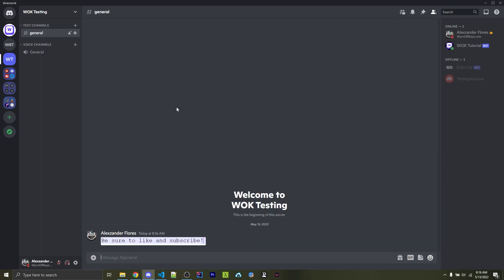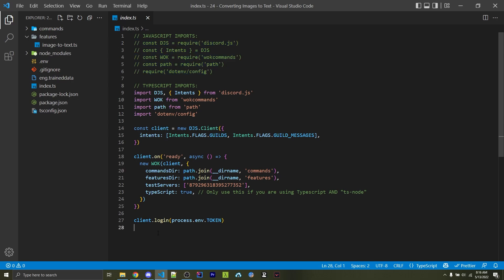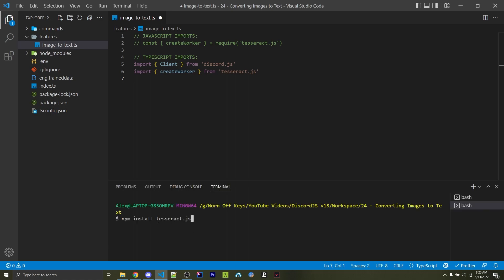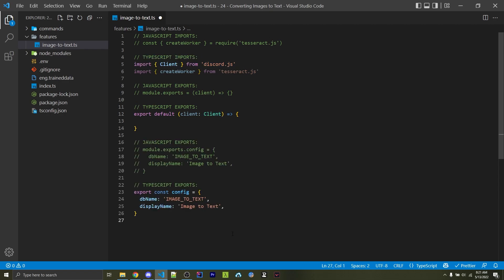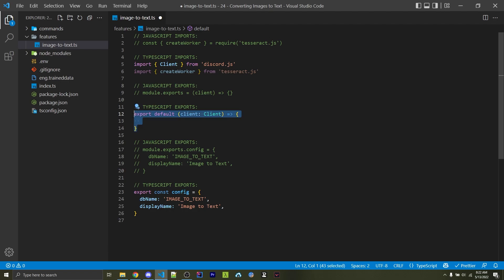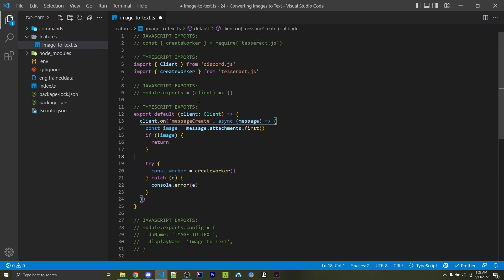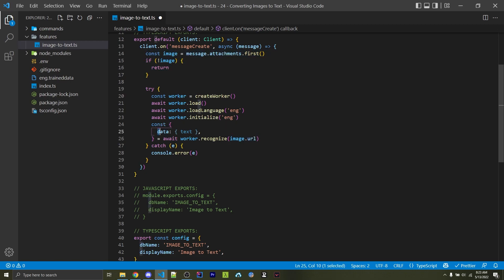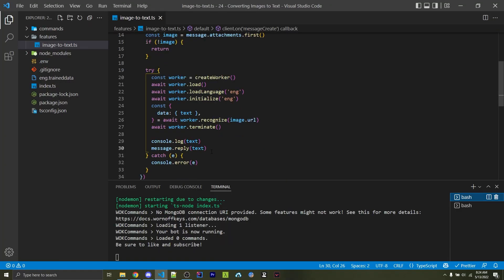Converting Images to Text - Discord.JS v13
Learn how to read text from images in your Discord bots.

🕐 Timestamps:
00:00 Chapters
00:12 Our index file
00:47 Converting images into text
03:08 Testing the feature
03:19 Outro